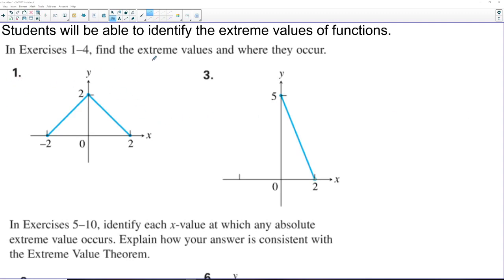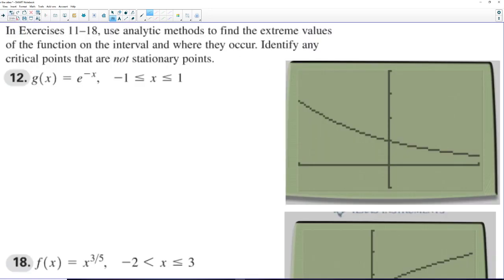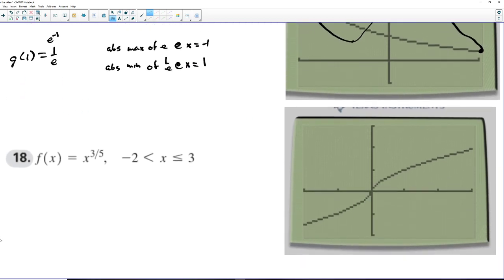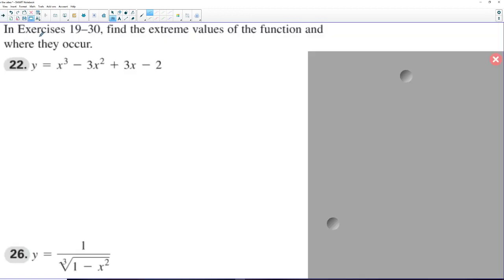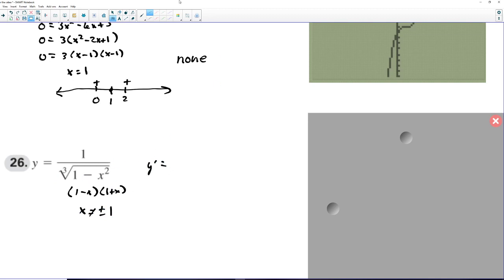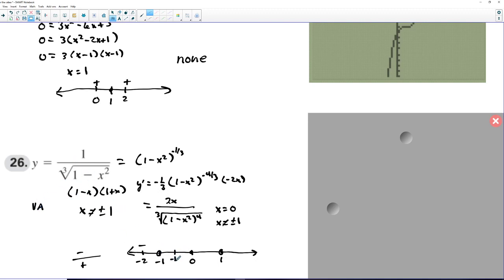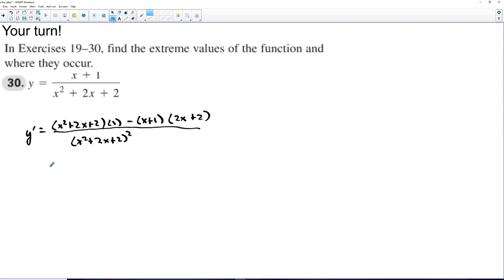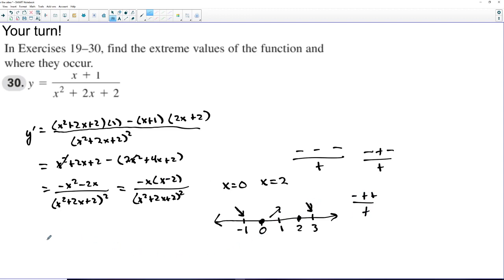AP Calculus BC 5.1 Day 1